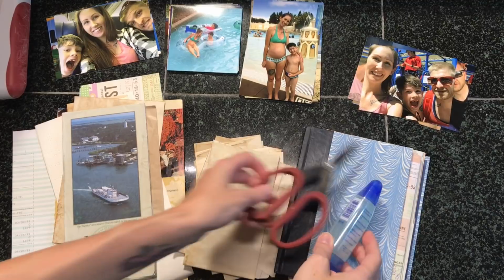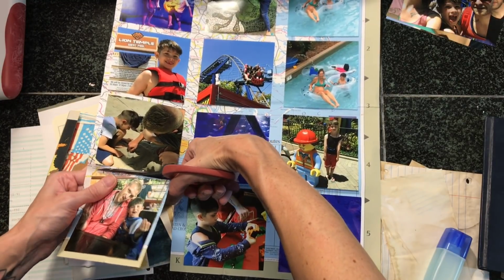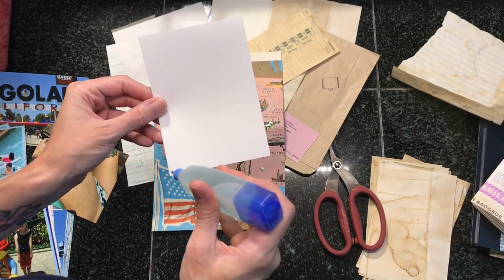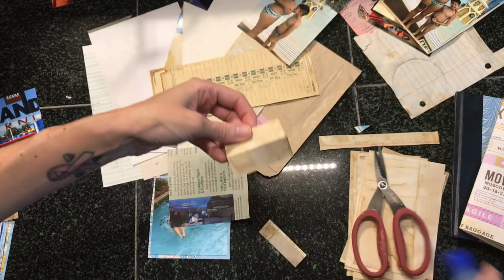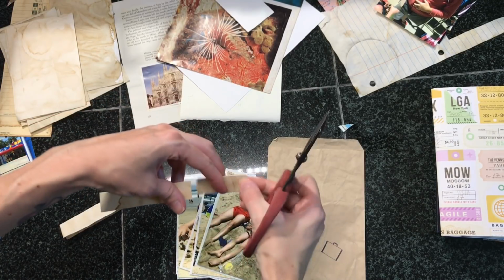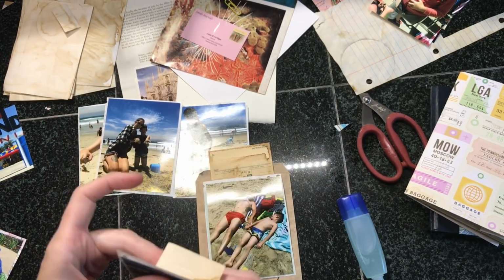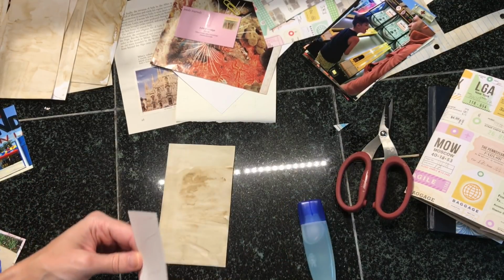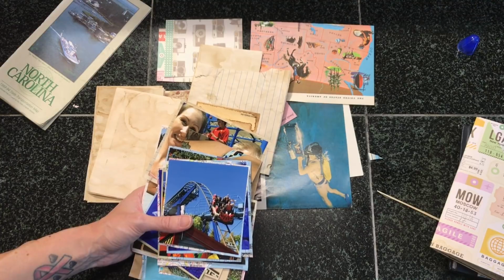Prepping photos for travel junk journal / matting, making waterfalls & Quick flips | Ep. 2